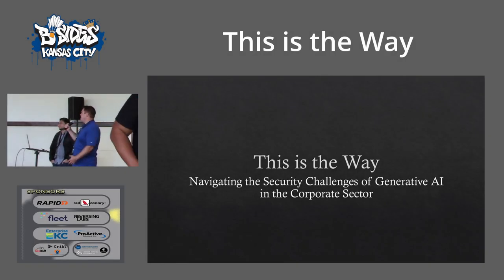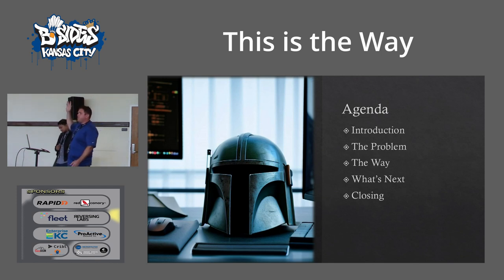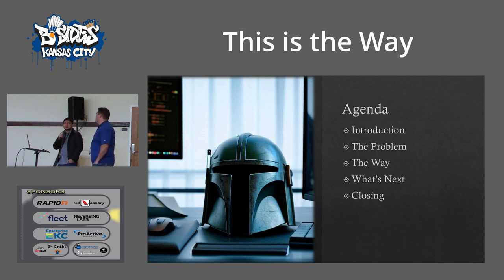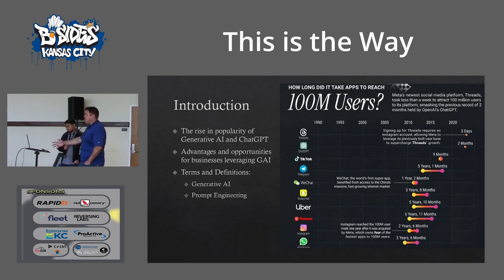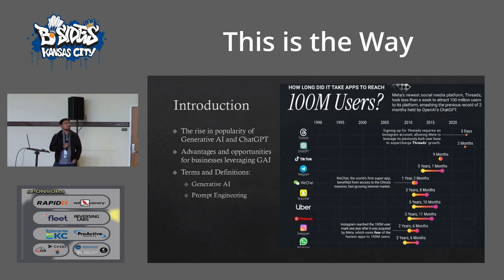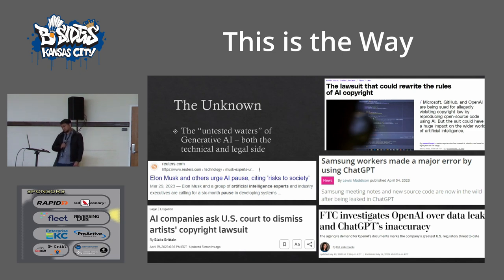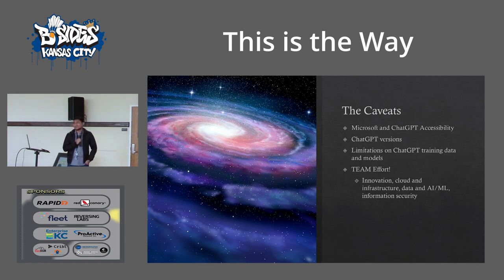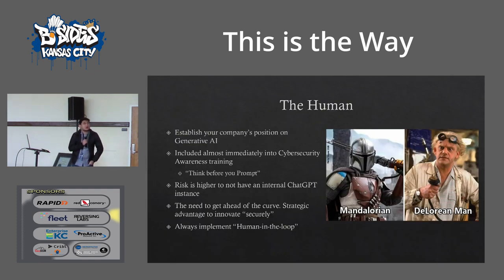Navigating the Security Challenges of Generative AI in the Corp Sector - JJ Widener & JD de las Alas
This talk will dive into the implementation of Azure OpenAI Service for ChatGPT at Kimberly-Clark and how it enabled the business to use ChatGPT with more security controls. Kimberly-Clark, a Fortune 200 organization, wanted a secured space for employees to utilize ChatGPT.

The journey to implement the Azure OpenAI Service for ChatGPT at Kimberly-Clark was a quick paced effort to minimize the risk of employees prompting the OpenAI public model with proprietary or sensitive data. Development, privacy, legal (intellectual property), cybersecurity, awareness training, and data protection teams had to work collaboratively to understand the native security controls implemented by Microsoft and risks of using the Azure OpenAI Service. Additionally, we implemented enterprise security controls to enable the business to use the Azure OpenAI Service for ChatGPT.